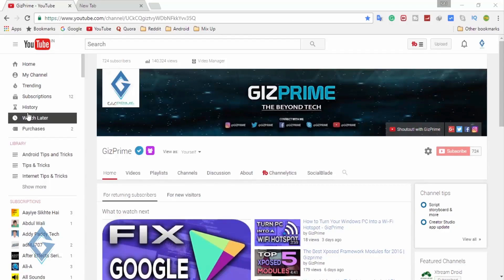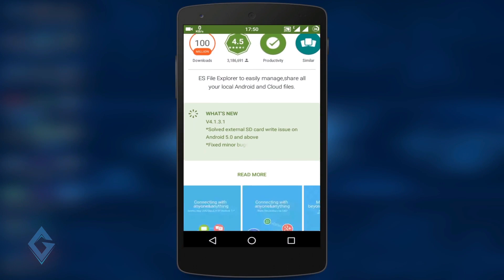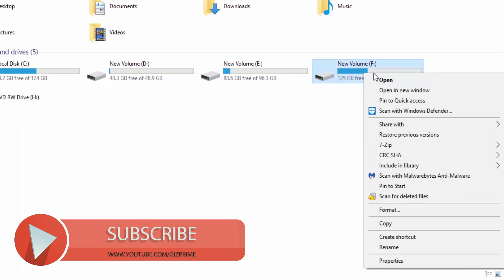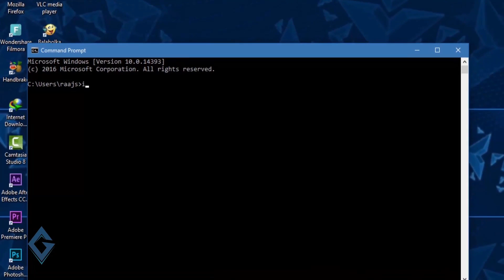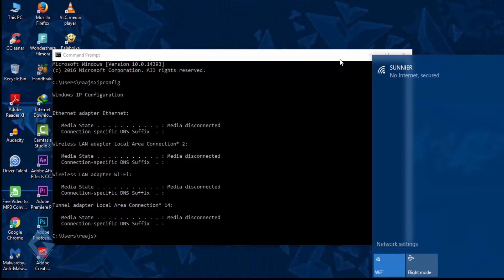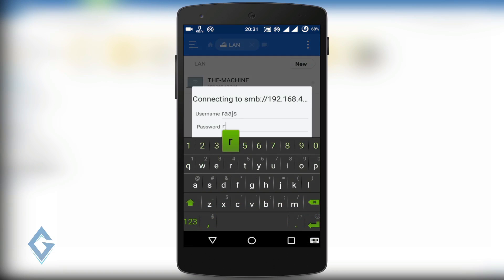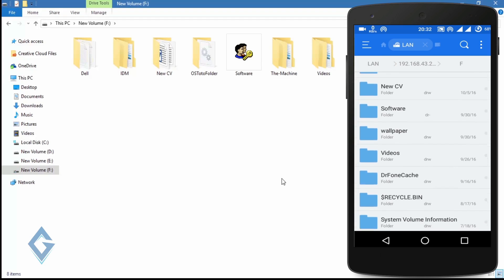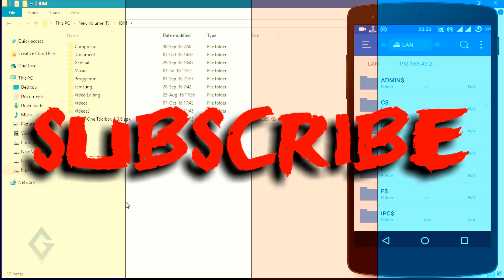Transfer Files Between Android Phone to Computer using WiFi (Windows 7/8/10)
today's video I'm gonna show you how to transfer
data or any content to your android smartphone to your PC wirelessly. sharing data between an android smartphone and windows
isn't difficult today. There was a time when the only way you could share content between your phone to PC was by using a
USB cable. but these days tons of wireless sharing option available. such as short. air droid  es file explorer old Bluetooth etc.
yesterday I want to share files my android device to PC via shared. but the every time connection is disconnected. I simple word it
can not be connected. I totally frustrated the disconnection of share it. so finally I decide to choose another option.
so here I choose Es file Explore. es file explorer is one of the most common used and popular file manager for android and Ios
user. because this file manager supports Root access. and tons of options available on this file manager. Es file explorer support
network LAN option. so now how this method works. watch this video till the ends.

2. Stay active on my Channel.

Tip...

Music Credits to NCS Thastor and Chukki